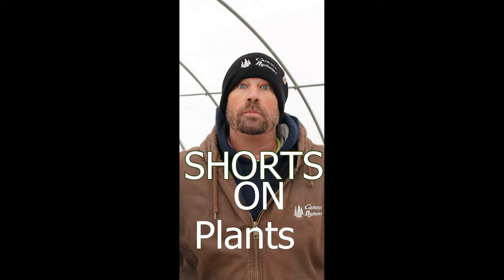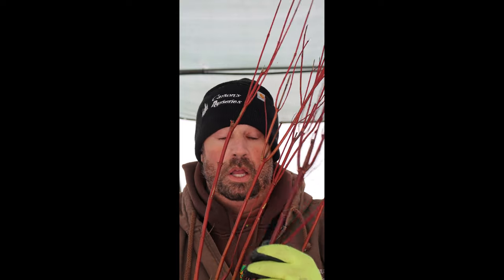Short Video About The Red Twig Dogwood